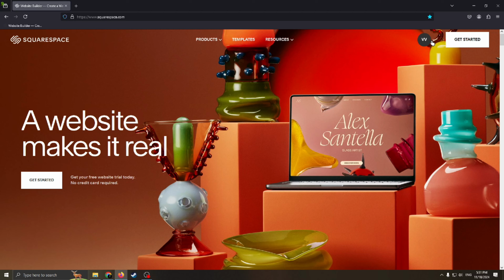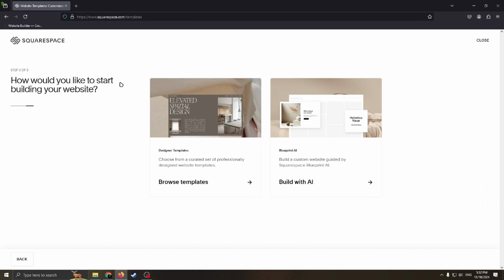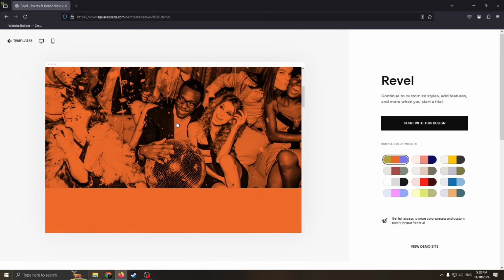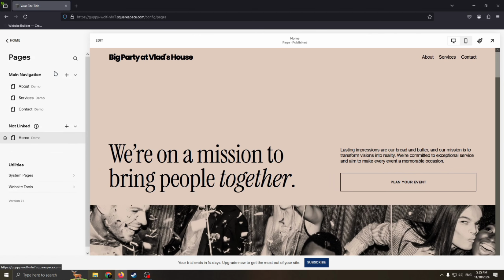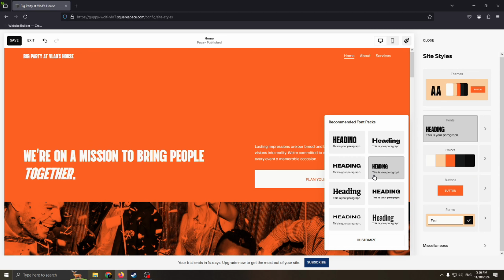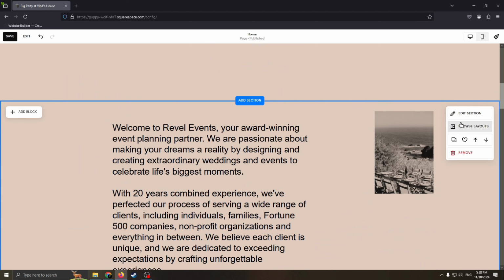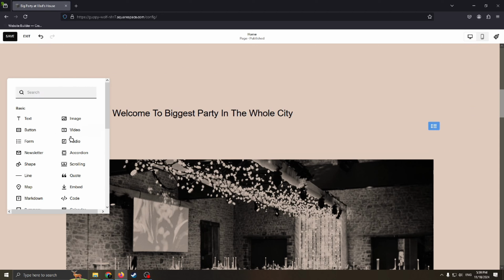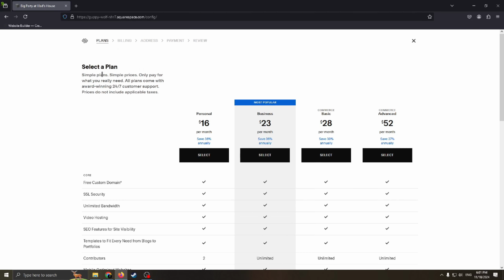How To Make Event Website on Squarespace - Full Tutorial